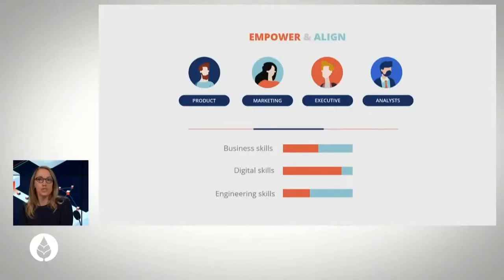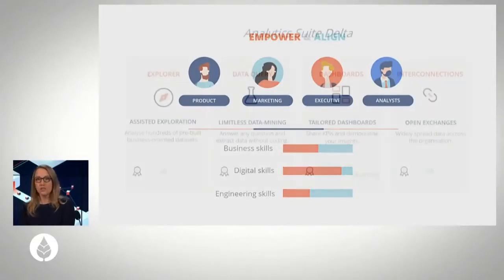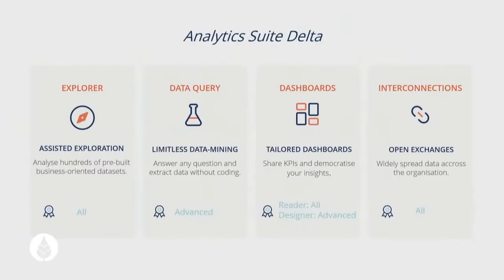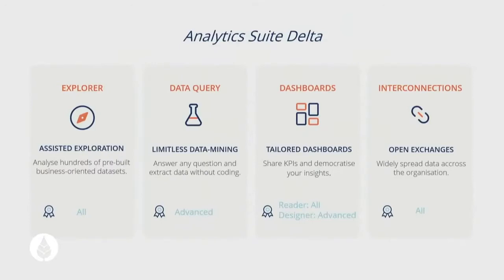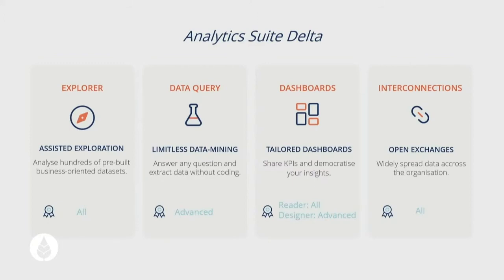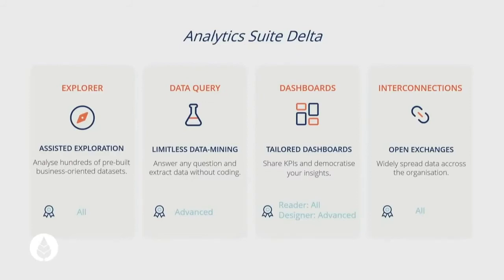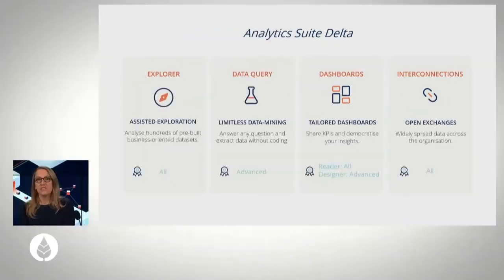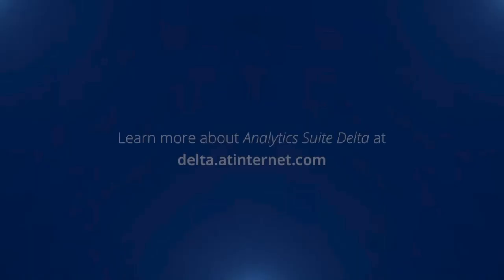Added value of our product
📺 [ATLiveLaunch] From Explorer to Data Query, all our Analytics Suite tools are flexible and intuitive to cater to any company profile, regardless of their level of analytics expertise. Find out more in video.👇